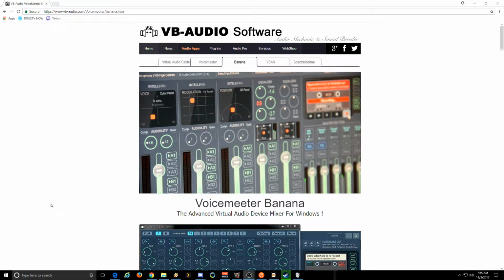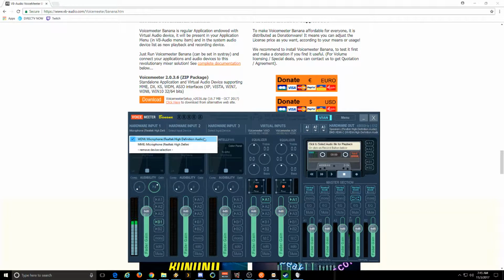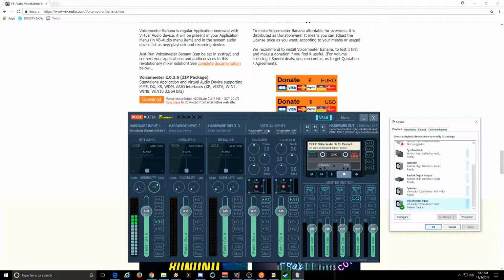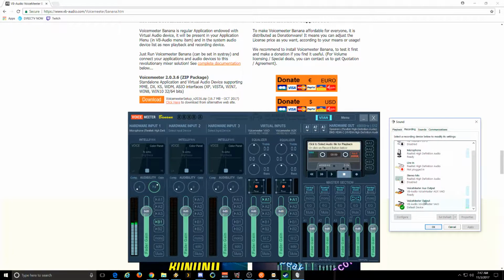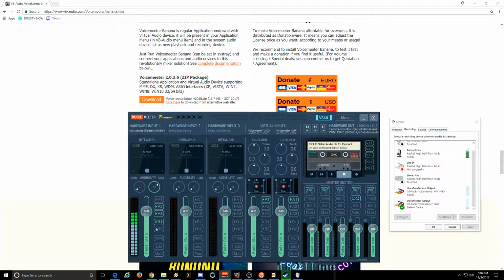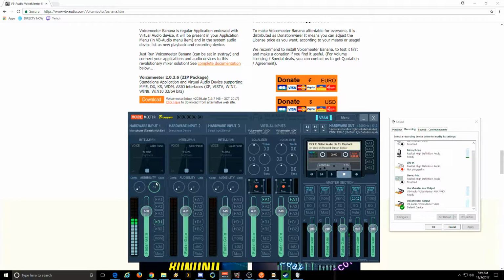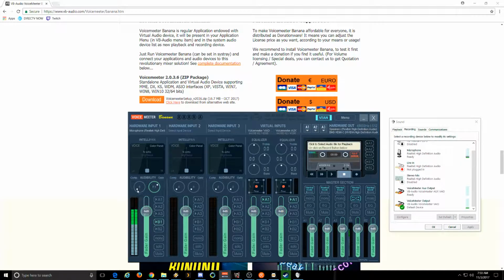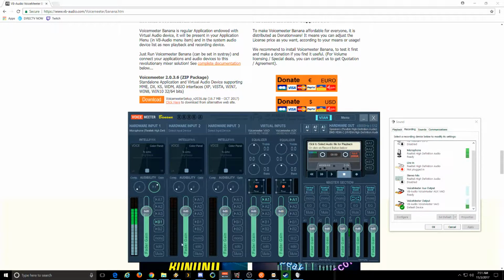Voicemeeter Banana Simple setup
A simple guide and explanation for setting up Voicemeeter Banana